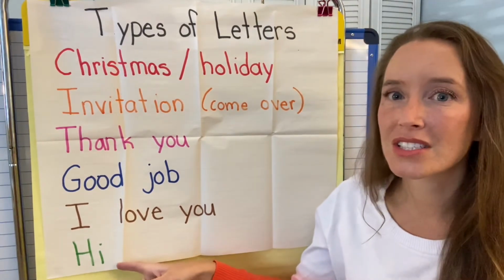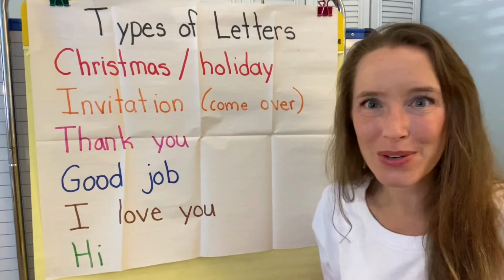Types of letters